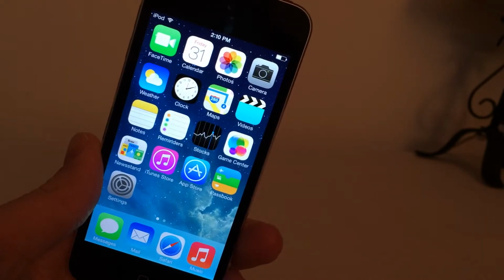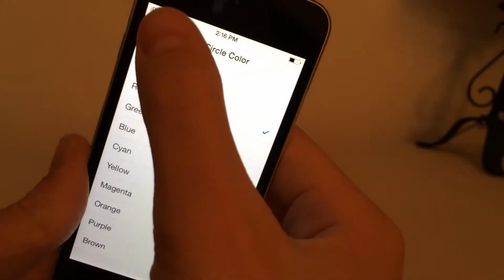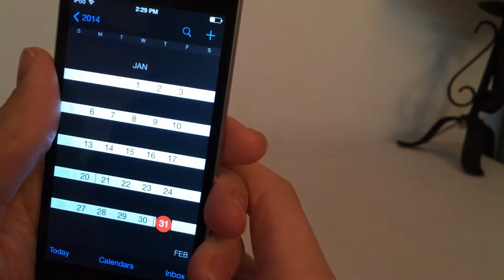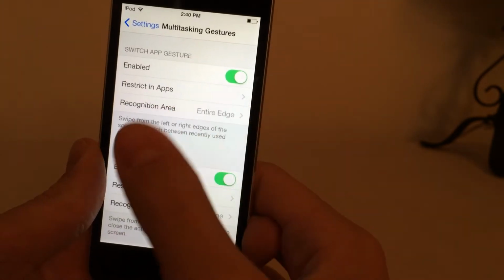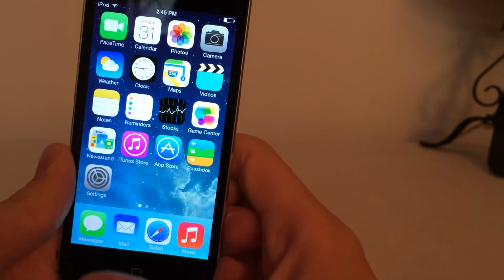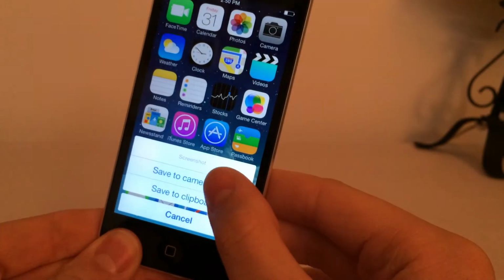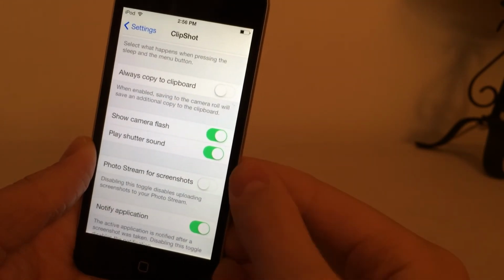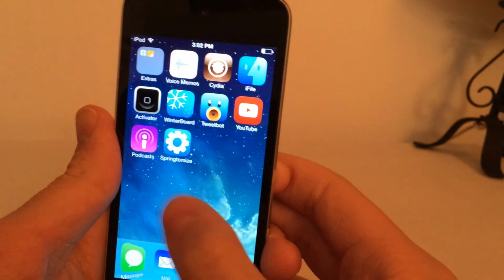PART 5: Tweak Recap: The Five Best iOS 7 Compatible Tweaks